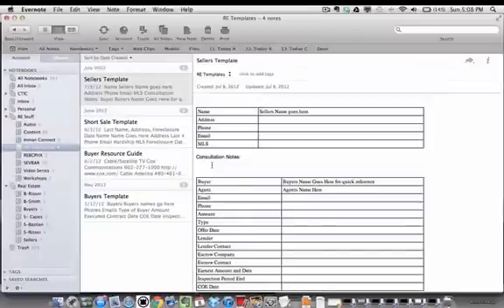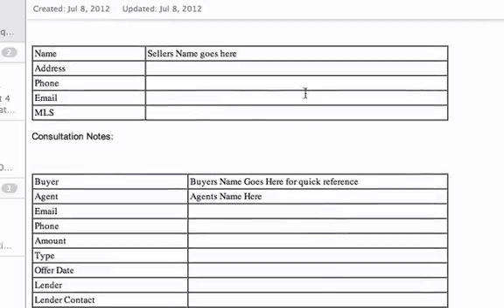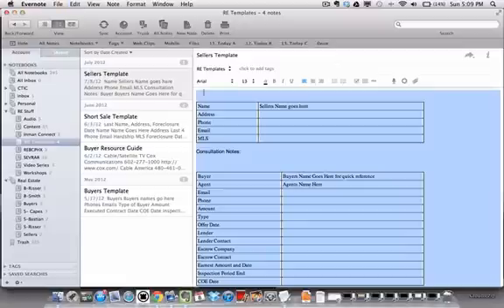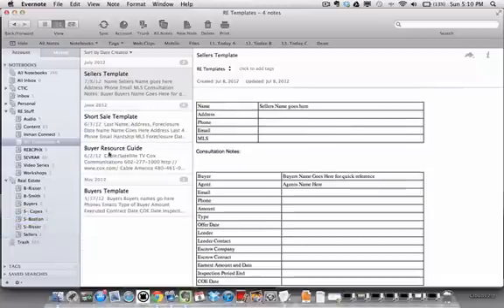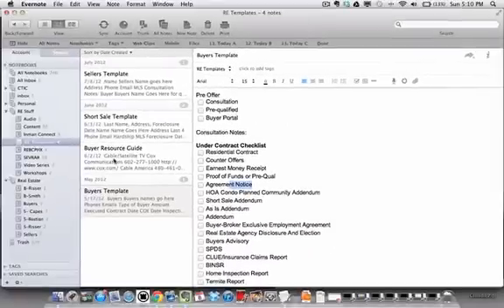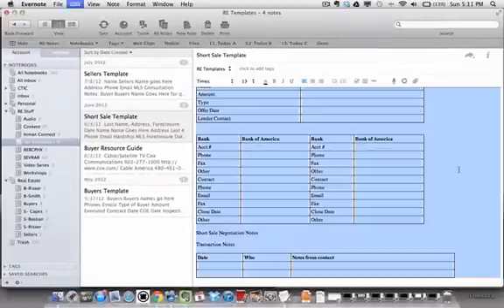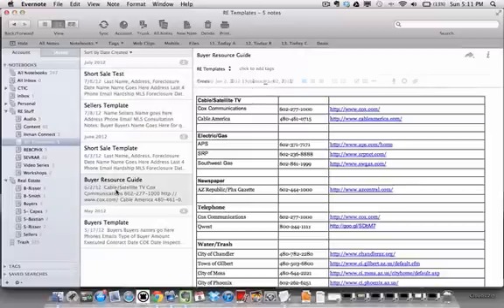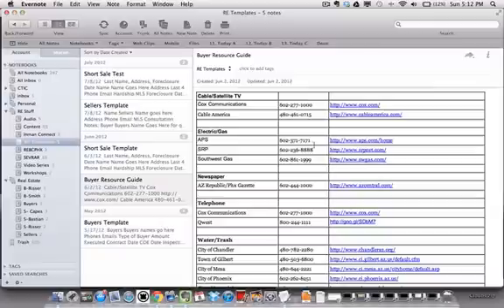Evernote for Agents - Part 5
In this video, we look at templates for real estate agents that can manage a transaction.